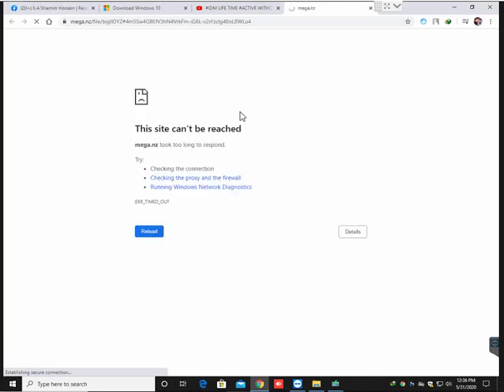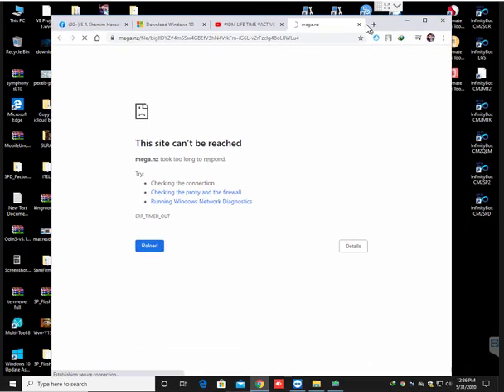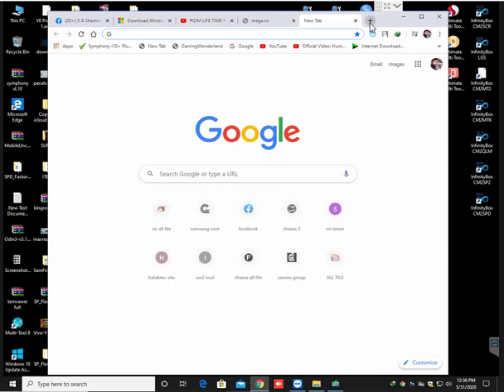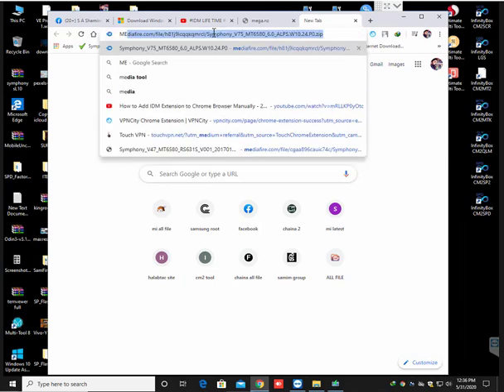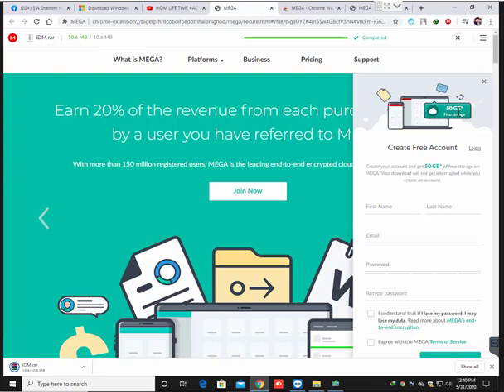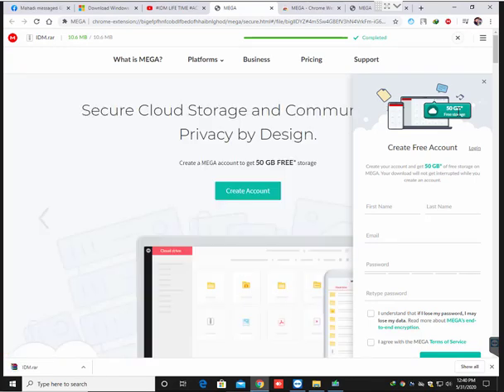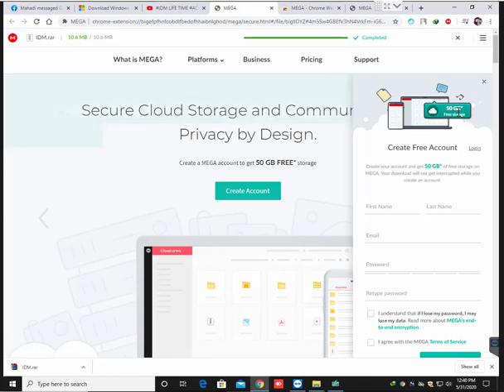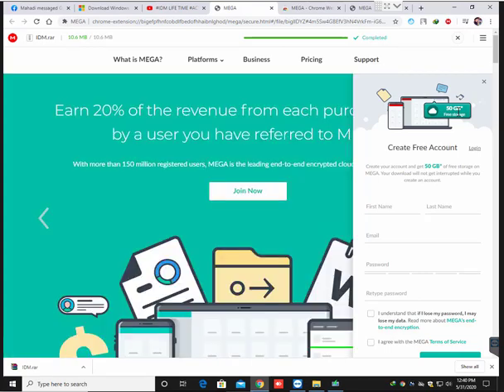FAIL ALL ERROR FIX